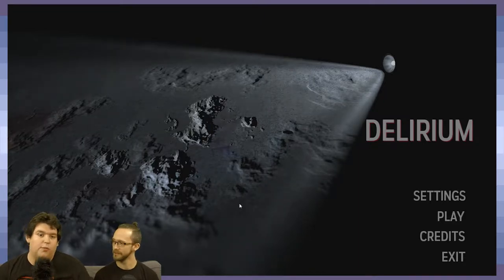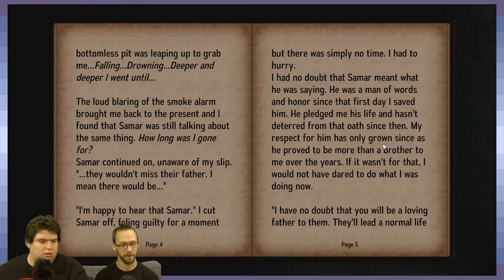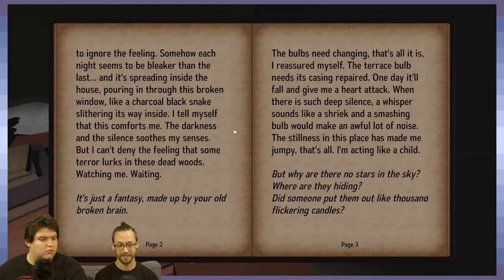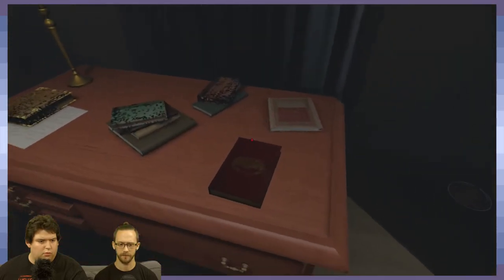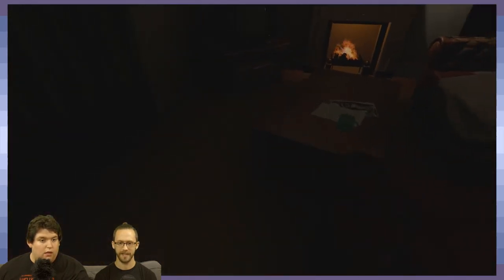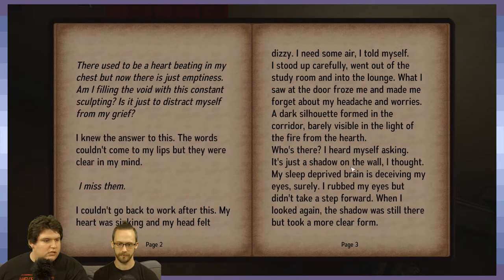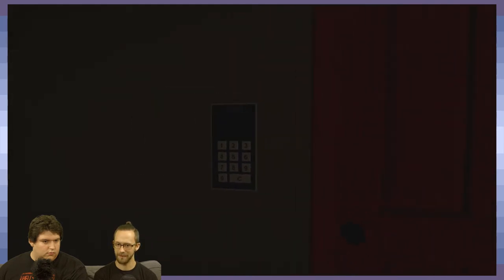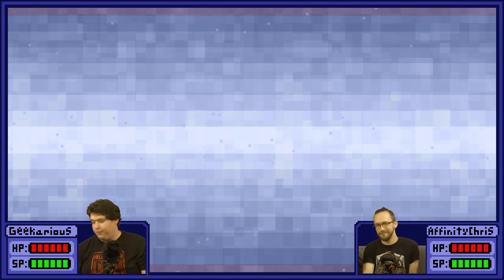Delirium | Lovecraftian Books | Part 1 - Game Devs Play Games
GameDesign question of the day
What is the most important thing that Delirium needs to be a successful horror experience?

— GDPG and all Affinitiy Archives, LLC communities have zero tolerance policy for all forms of prejudice and hatred. This is a place for discussion and practice, not destructive opinions. —